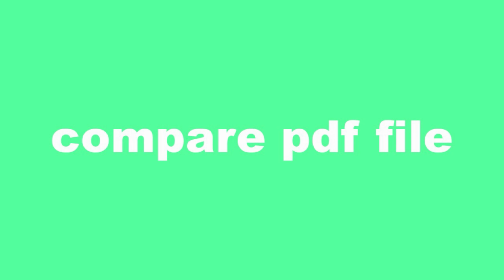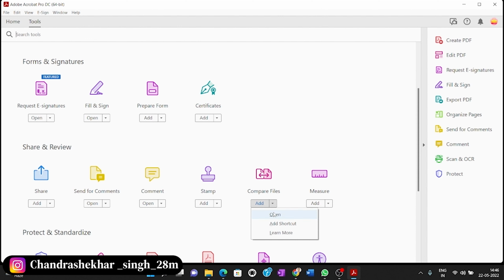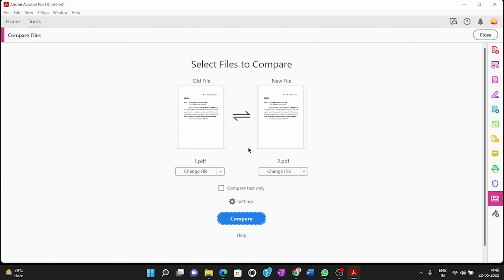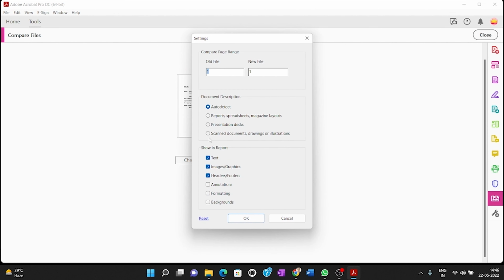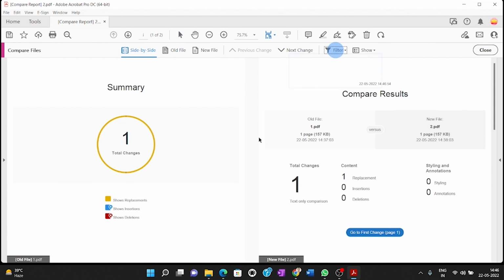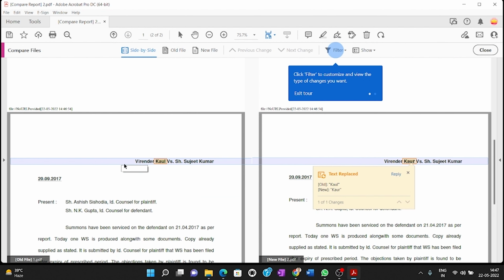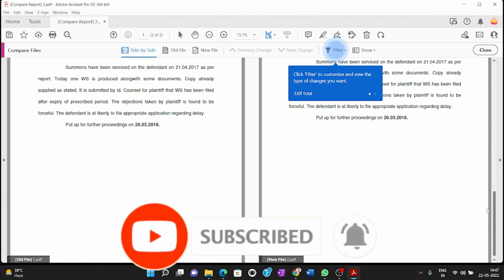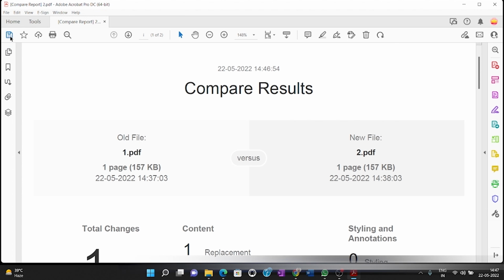Combing of two pdf files | Adobe acrobat pro dc: For advocate/lawyer | legal technology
Combing of two pdf file | Adobe acrobat pro dc: For advocate |